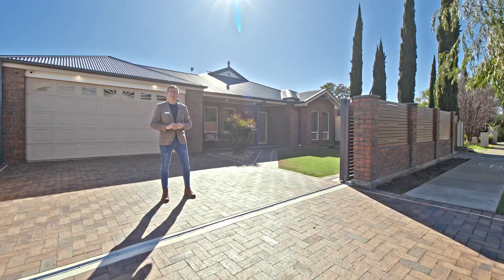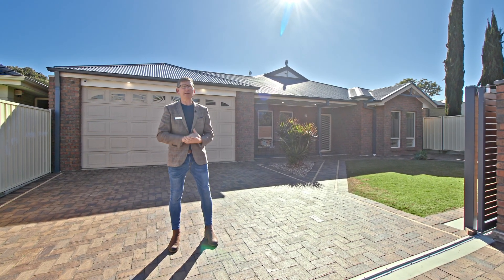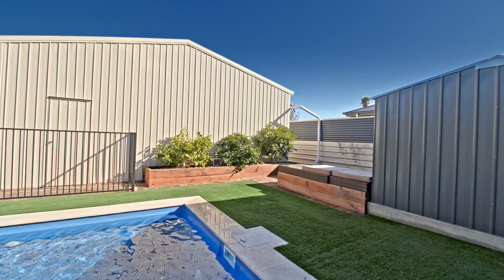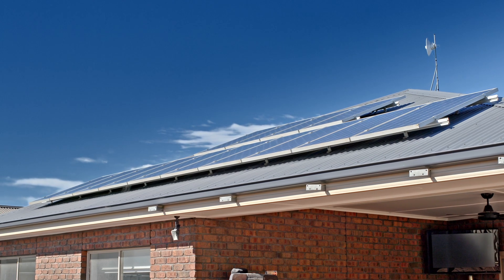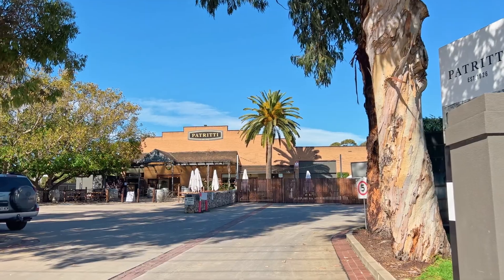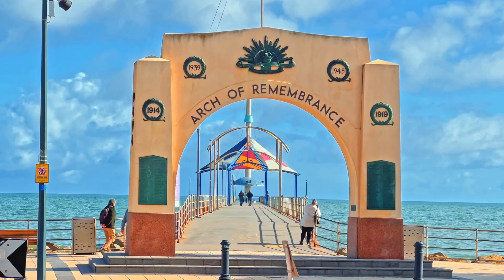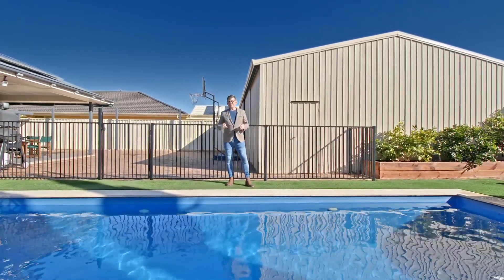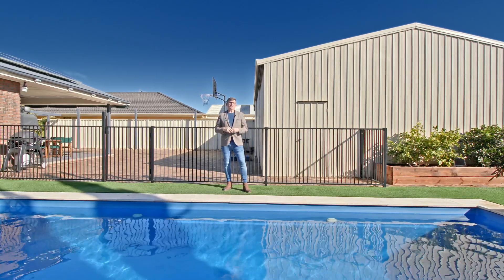House For Sale - 4 Clacton Road, Dover Gardens (South Australia) with Scott McPharlin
4 CLACTON ROAD, DOVER GARDENS
Step into luxury with this sensational 4-bedroom residence that's an epitome of refined living. Boasting two spacious living areas and undercover parking for up to 5 cars, this lovely home exudes sophistication with every detail.

Elegance meets functionality as you explore the generous layout. All four big bedrooms have ceiling fans providing comfort in every corner. Abundant storage solutions include a walk-in pantry in the magnificent kitchen, ample linen cupboards, walk robes to the master and one other bedroom plus sliding door robes to bedrooms 2 and 3.

Indulge in the grandeur of the master suite with its sparkling ensuite and double vanity. The kitchen is a chef's dream, showcasing stainless appliances, a dishwasher, and room for a double fridge. Create, entertain, and work from home with dedicated spaces thoughtfully incorporated.

For those who cherish movie nights or quiet relaxation, a cozy lounge awaits. The rear of the home hosts an expansive open-plan living and dining area, seamlessly connecting to the beautiful alfresco space equipped with a ceiling fan.

Unwind in the sparkling inground pool, a perfect oasis for warm days and relaxed weekends. The convenience of roller door access through the double garage to a triple bay shed with extra height at the rear amplifies the appeal. The shed is partially lined and insulated. Heating and cooling has been installed, and there's a 6m pit and ceiling fan. So great for the automotive enthusiast or anyone that likes to tinker with projects at home!

Your privacy and security are paramount, with the residence tucked away behind impressive sliding gates. Embrace sustainability with 14 solar panels on the roof, minimizing your ecological footprint while enjoying energy efficiency.

Additional features include garden shed, ceiling fans in all bedrooms, ducted evaporative cooling, as well as ducted gas heating, ensuring comfort in all seasons. The low-maintenance rear yard boasts paving and artificial turf, offering an attractive outdoor space without the hassle.

This impeccable home boasts not only luxurious features but also an enviable location. Situated a mere 5 minutes' drive from both the Westfield Marion Shopping Centre and the pristine Glenelg Beach, convenience and leisure are at your fingertips.

Indulge in the ultimate lifestyle where sophistication meets comfort, and every detail is designed for your pleasure.